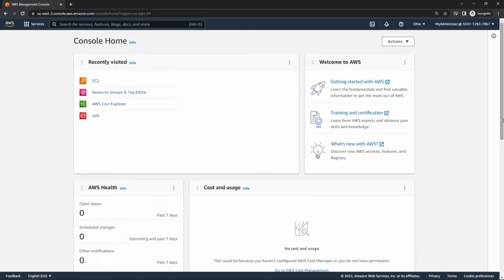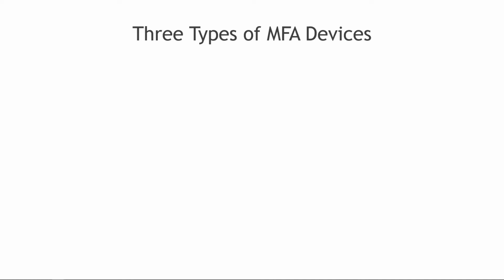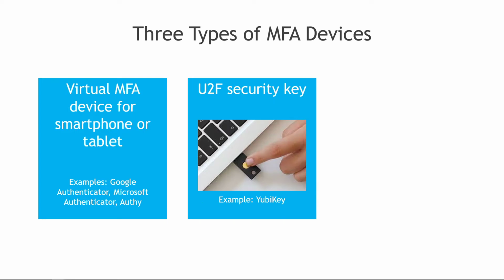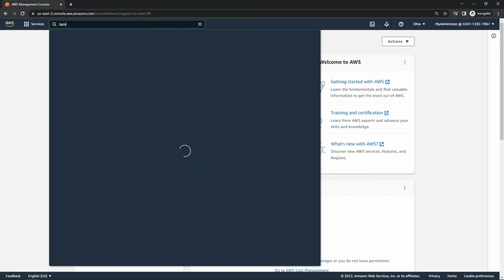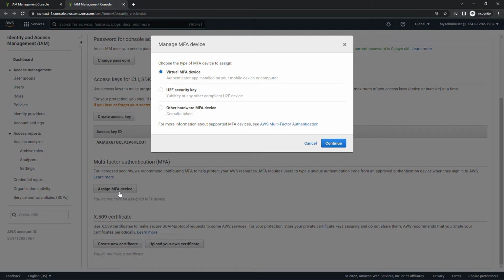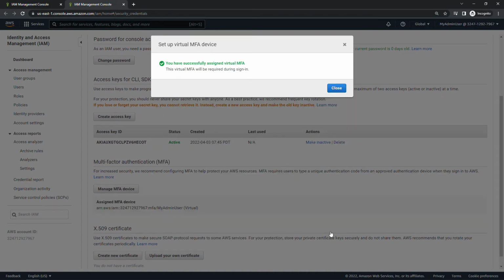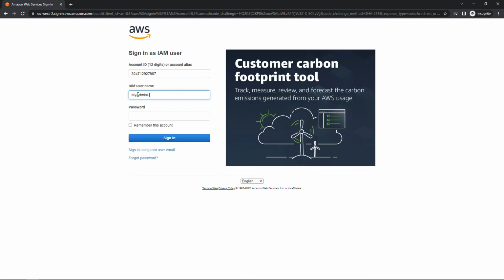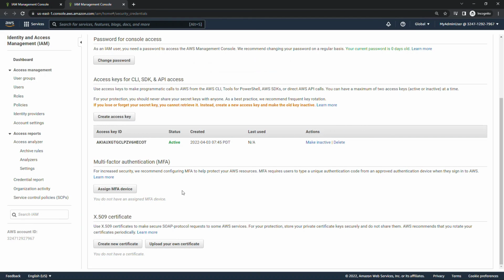How to Enable Multi-Factor Authentication (MFA) in AWS | Amazon Web Services for Beginners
Multi-factor authentication, or MFA, adds an additional layer of security to your AWS account, by requiring a second form of authentication (such as a code or a hardware token) in order to access your account.

In this video, we spend a couple minutes talking about the concepts behind MFA.  And then in a hands-on tutorial, I’ll walk you through how to enable MFA through the AWS Management Console.  It’s easier than you think.  Once enabled, we’ll log out and log back into the Console to see that experience.

00:00 – Understanding the basic concepts of multi-factor authentication (MFA)
01:45 – Enabling MFA from the AWS Management Console
03:27 – Logging out/in to the AWS Console after MFA is enabled
03:58 – Removing MFA in the AWS Management Console